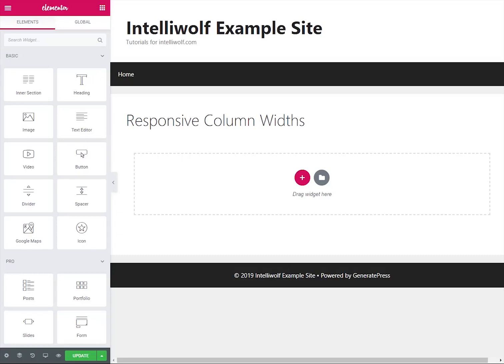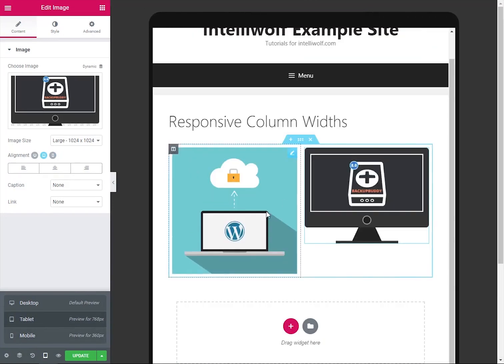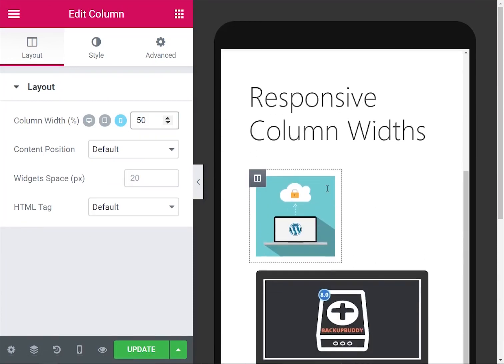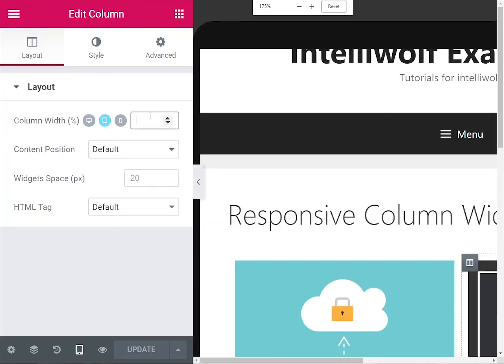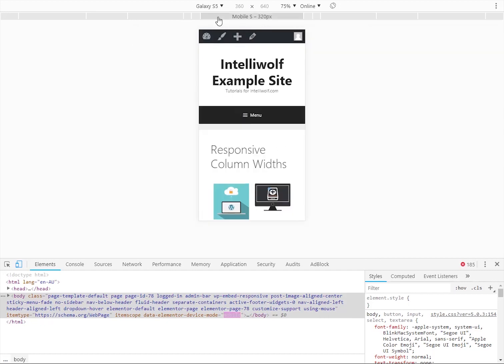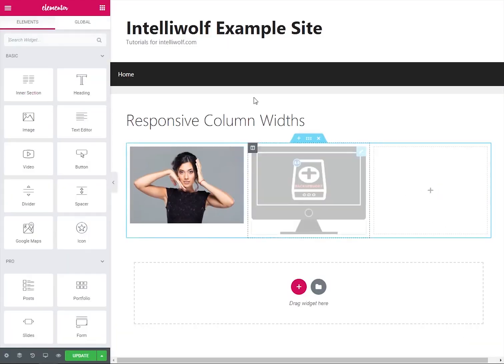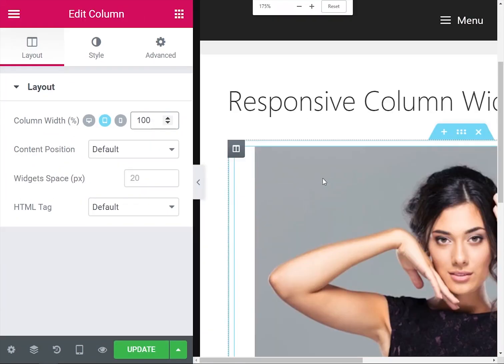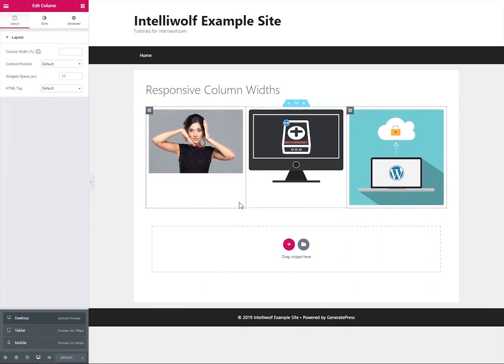Responsive Column Widths In Elementor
How to set column widths in Elementor Page Builder for mobile.